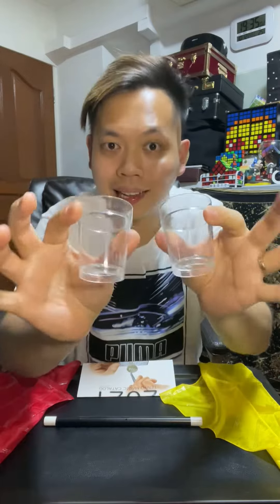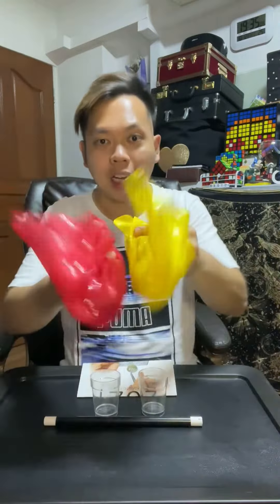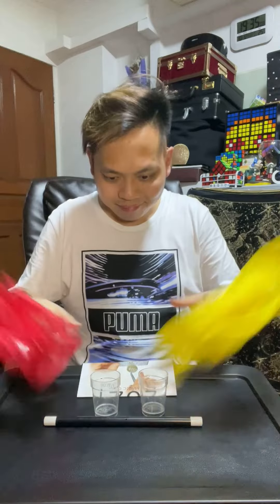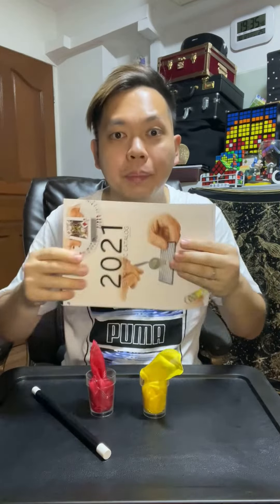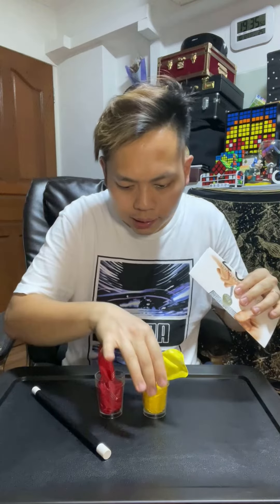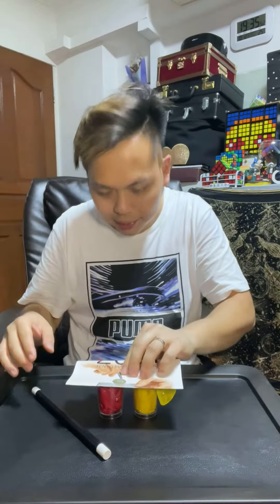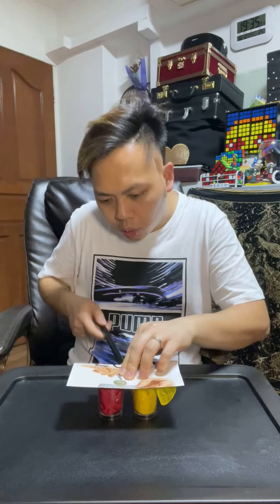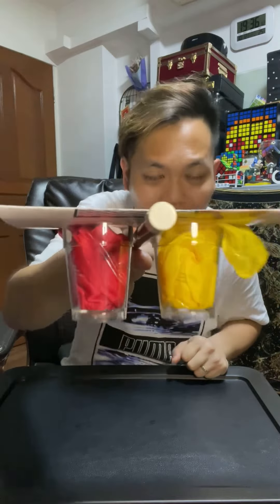Tenyo Magic! - T-34 - Against Gravity - "Science Magic"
T-34 : Against Gravity by Tenyo Magic, 1970s